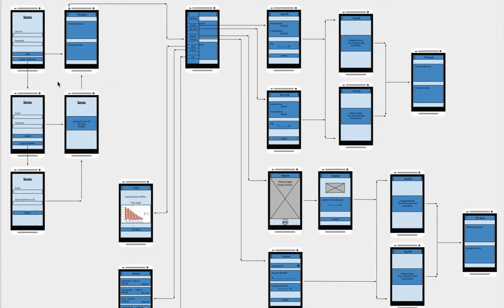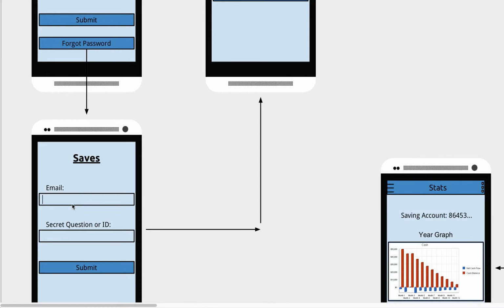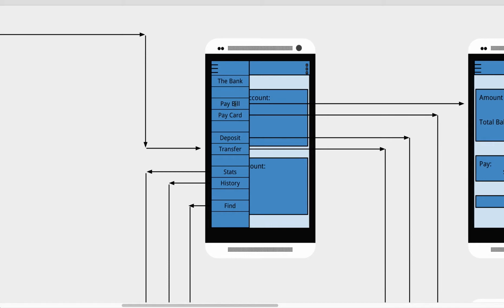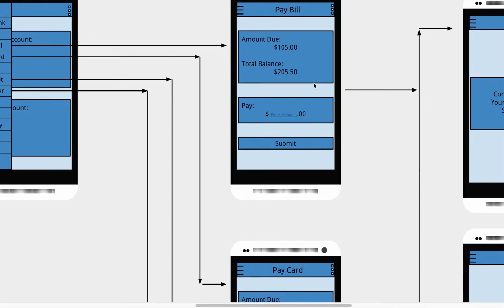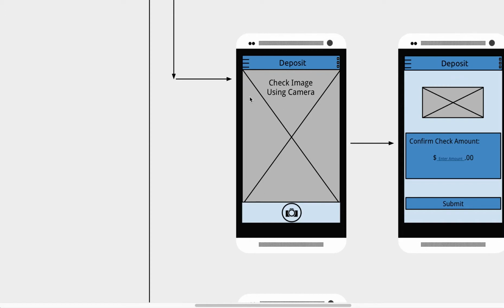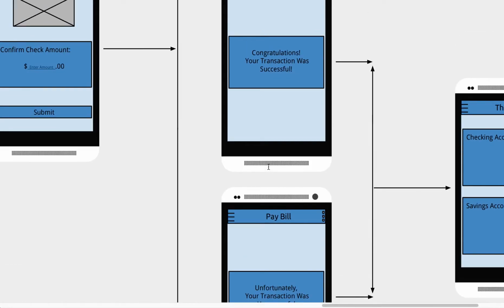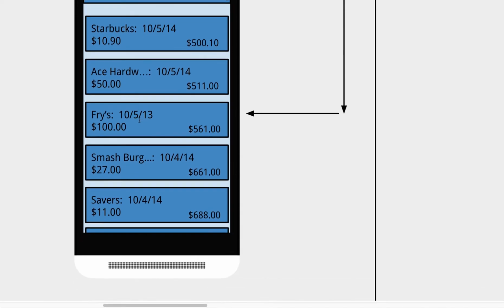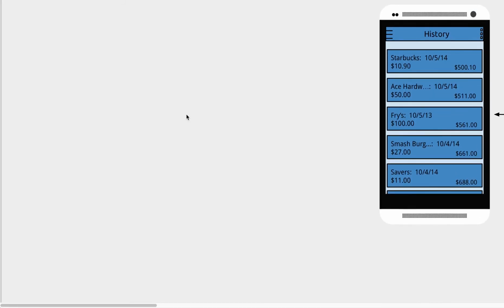Storyboard - SAVES The Bank App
Full Sail University MUX Storyboard An App